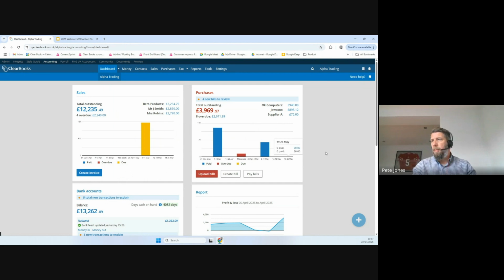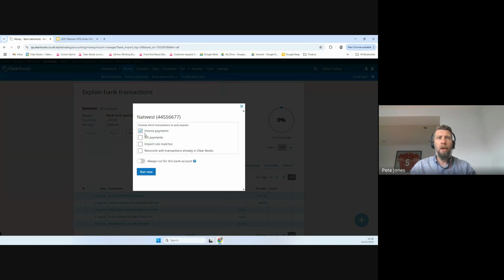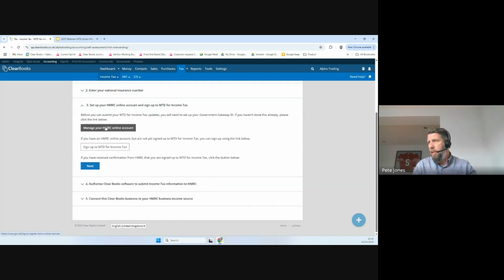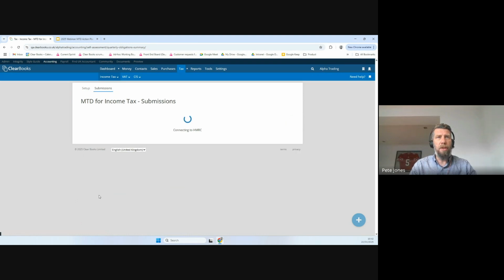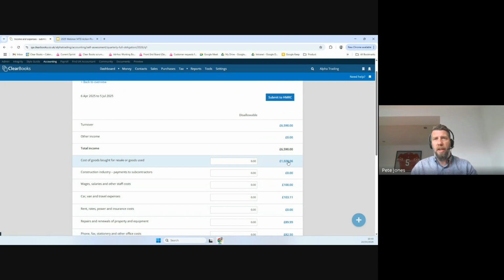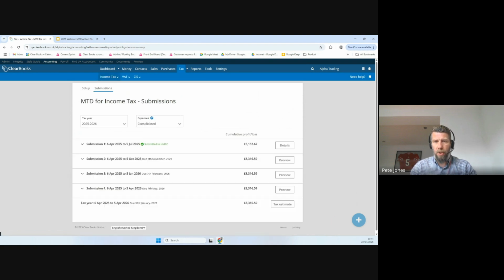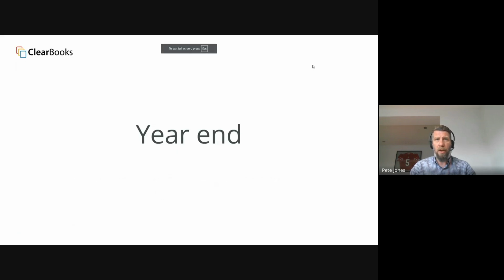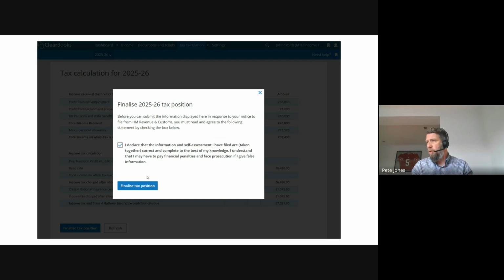MTD for Income Tax - how to submit with Clear Books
Check out the MTD for Income Tax capabilities within Clear Books.  Get compliant for Making Tax Digital for Income Tax today, with Clear Books.